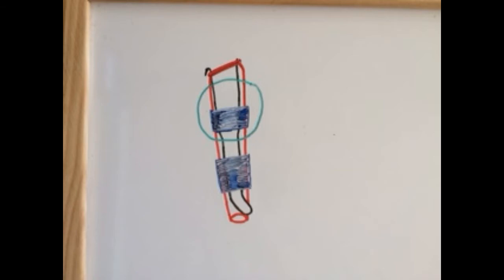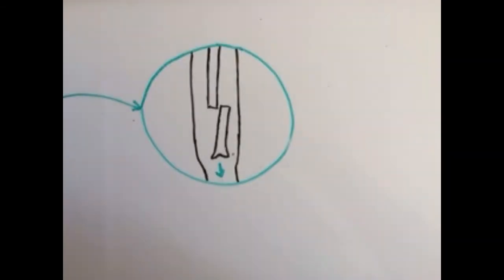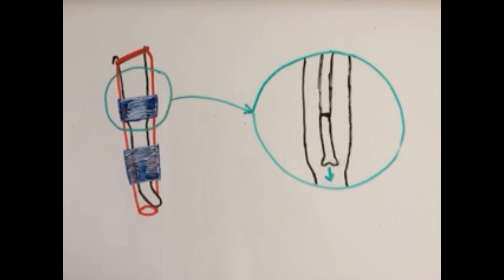MEDICAL HISTORY: Thomas Splint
This video is a brief dive into the history of the Thomas splint, a device used to help treat femoral fractures.
Let me know if there's any other medical things you'd like me to do the history of in the comments below.